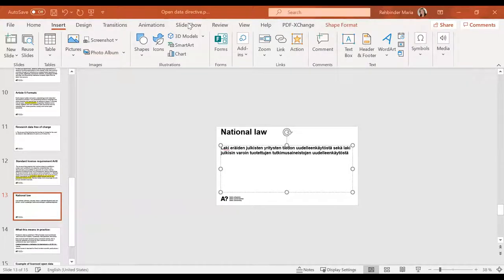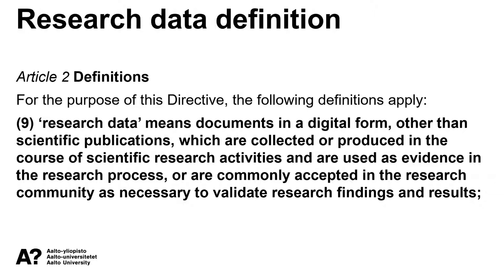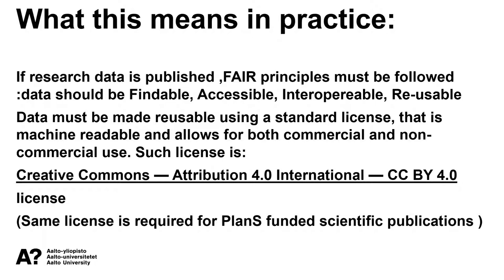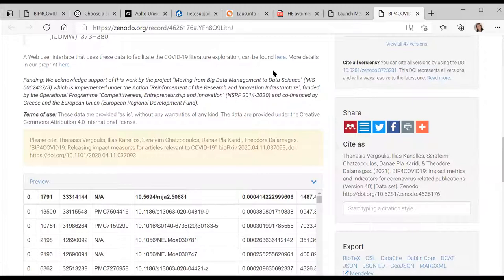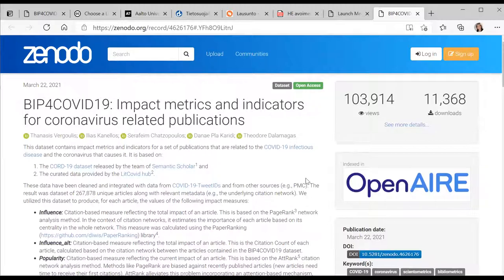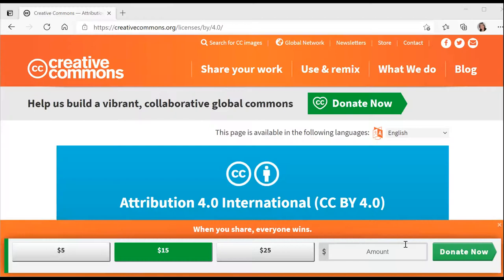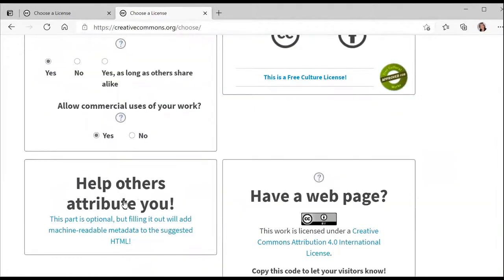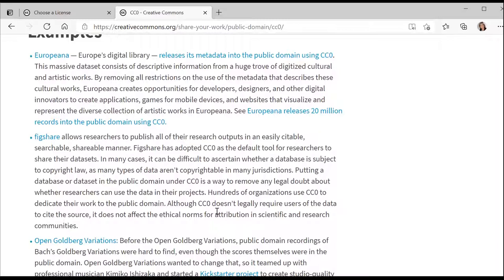The Open Data Directive and research data licensing, 22.3.2021 (Aalto University)